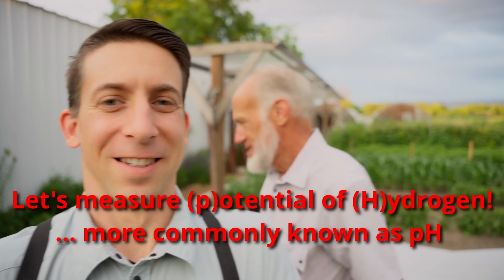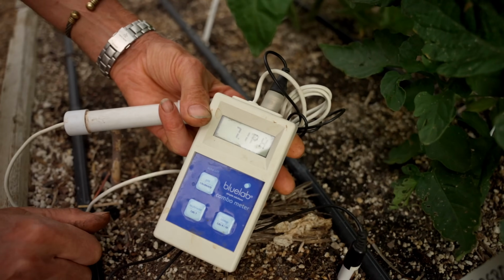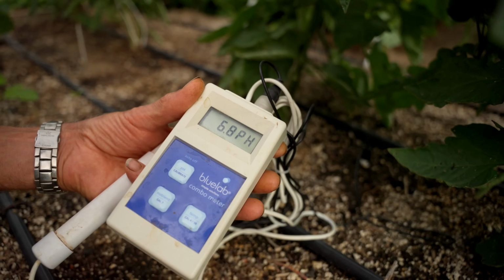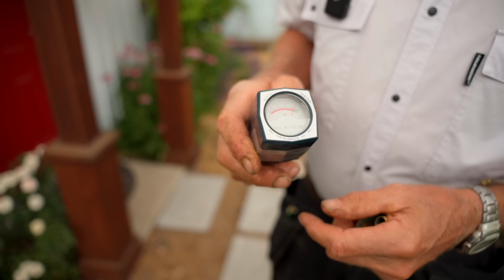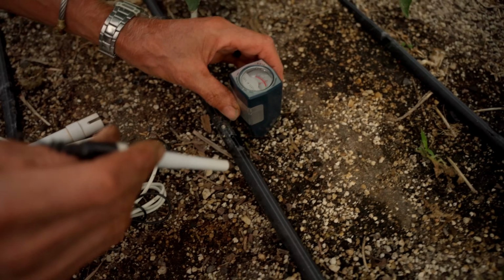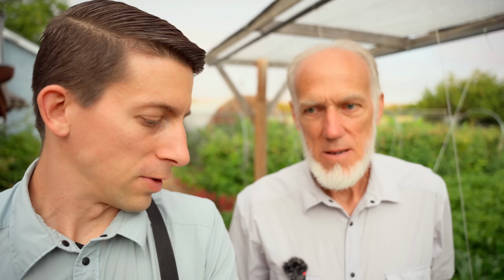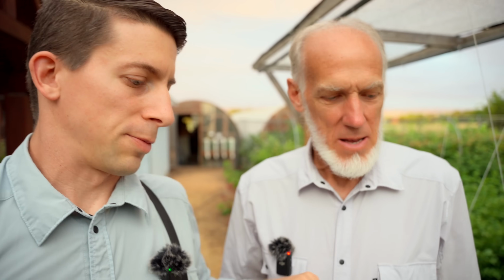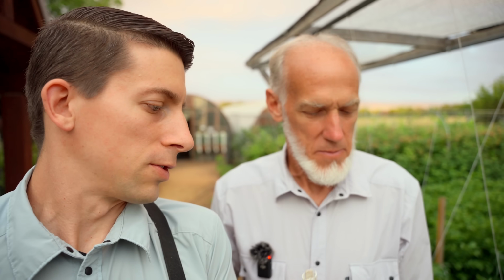Don’t Buy a pH Tester Until You Watch This!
Testing your soil’s pH is one of the most important steps you can take to improve plant health, maximize nutrient uptake, and avoid wasting money on the wrong amendments. But are you doing it the right way?
In this video, we walk you through exactly how to test soil pH properly — using two of the most common types of pH meters: a professional-style digital pH probe and a budget-friendly alternative. You'll learn how they work, how to calibrate them, and which one might be best for your needs.

We also cover:
- How to care for your pH probe
- What features matter when choosing a tester
- Tips for testing accuracy
- The difference between pH and EC (electrical conductivity)
- How pH affects nutrient availability in your garden
- Our honest thoughts on cheap vs premium testers
- A funny story about Dan winning a bread baking contest against a group of grandmas 🥖😄

Whether you're growing in soil or hydroponics, this video will give you the confidence to choose the right tools and test correctly.

Link to Amazon pH Meter - Best Value, Save $$$;

Bluelab Combo pH Meter (pH, EC, Temp.) - Newer version of ours!

0:00 Intro
0:43 Important Probe Care Tips
1:32 How To Test Soil pH
3:27 What pH is ideal?
3:59 A Different Kind Of pH Tester
6:33 How To Calibrate The Probe Explained
8:56 This Bluelab Tester Tests More Than Just pH!
9:56 Simple Way To Think Of pH’s Effect On Nutrients
11:45 How To Save Money On A Good pH Tester
12:01 Lol! Dad Tries To Do The Outro...
14:26 Funny Story About My Dad  ; -)

If you purchase our Sutherland OrganiX products using the links below, it helps us make more content like this video! We have a lot more products on our store!

Our Handcrafted Premium Seed Starting Mix That Is Getting Great Reviews!

Tomato Trellising Twine
Tomato Trellising Clips
Genuine Greenhouse Megastore MEGA duty 1020 Trays 10 pack
Cheap LED Grow light with built-in timer
Pro LED Grow light
4' Grow Light
Jump Start Thermostat for Heat Pad (UL listed)
PREFERRED 50 Watt High Output Heat Mat (Other 20Watt heat mats only increase temperature 10 - 20F degrees above ambient air & ARE NOT thermostatically controlled. Won't work well in cold garage either, for example)
Analog Light Timer

Remember, Jesus said, "I am the Way, the Truth, and the Life."  John 14:6

A lot of time and resources are put into each video we produce.